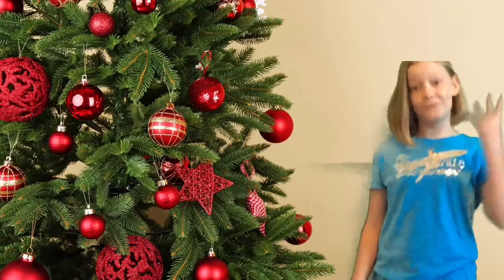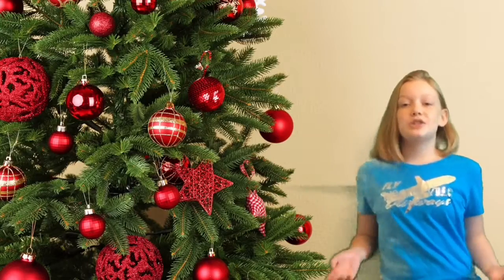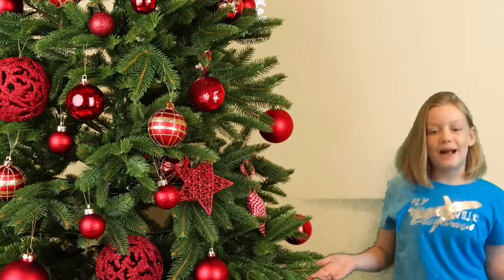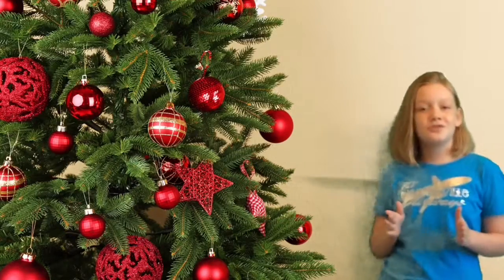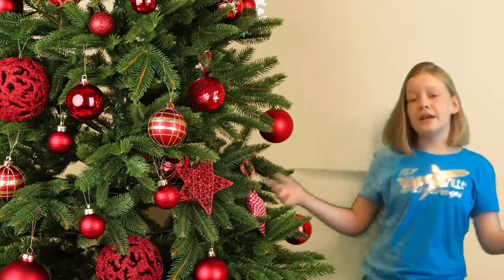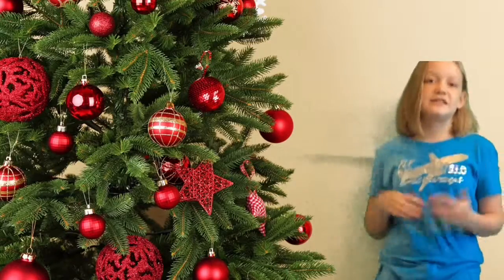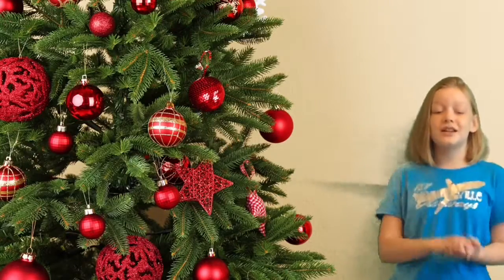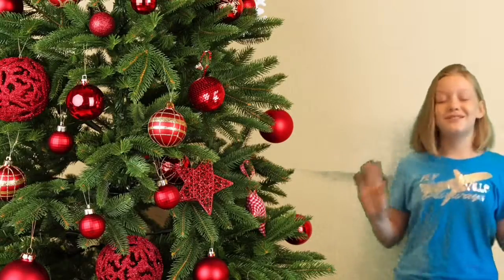12 Days Of Weasel Ville Boutique: Day 4 Candle Mat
Today's video product is the candle mat. I absolutely love candle mats!